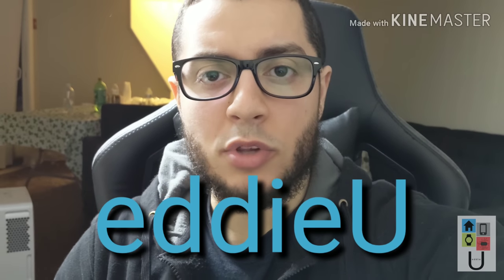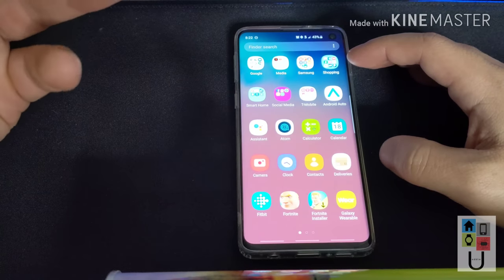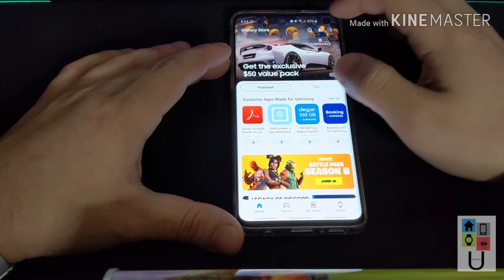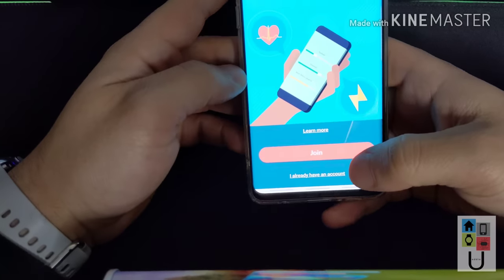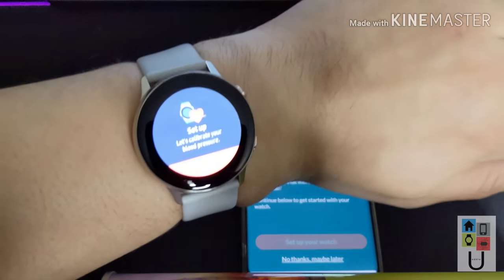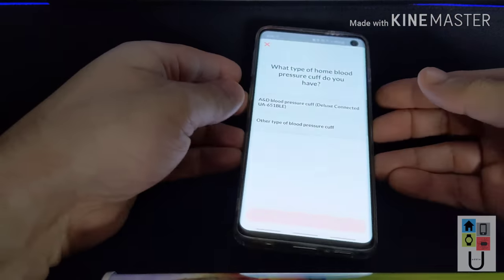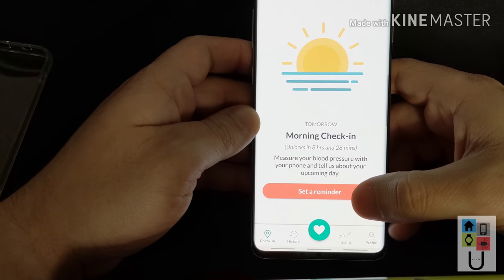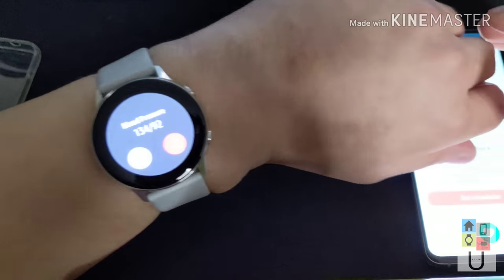How to Set Up Blood Pressure Monitoring on Samsung Galaxy Watch Active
Learn how to set up blood pressure monitoring on the Galaxy Watch Active.

Please note that as of this video it looks like this only works on the S9,S9+ S10,S10+ and Note 9 variants. It doesn't work on the S10E